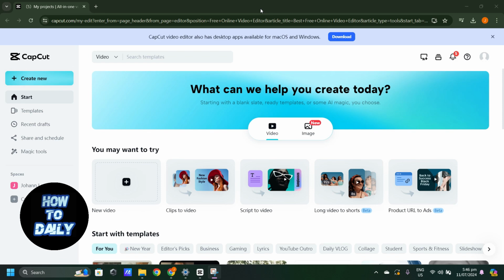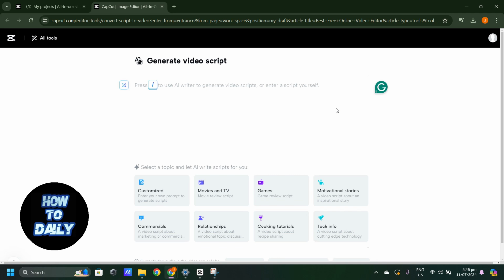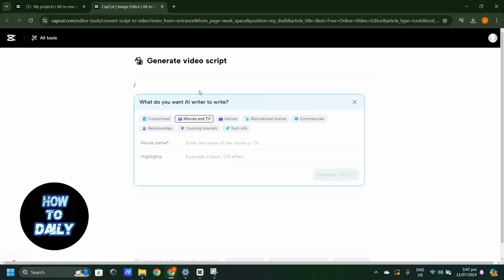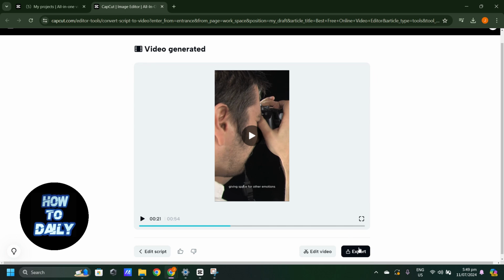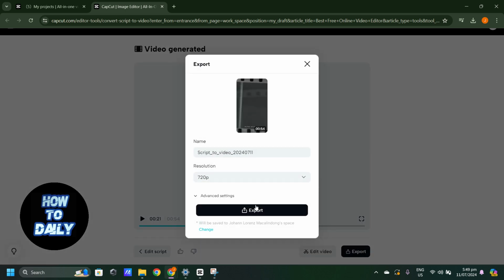How to Make an AI Script To Video Using CapCut! (2024 Guide)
In this 2024 guide, we explore CapCut's amazing AI Script-to-Video feature!  Learn how to transform your ideas into stunning videos with just a script, using AI-powered generation, voiceovers, and music.    Even if you're a complete beginner, this video will show you how to create captivating content in minutes! Watch now and let's unlock the power of AI video creation together! Let’s go!